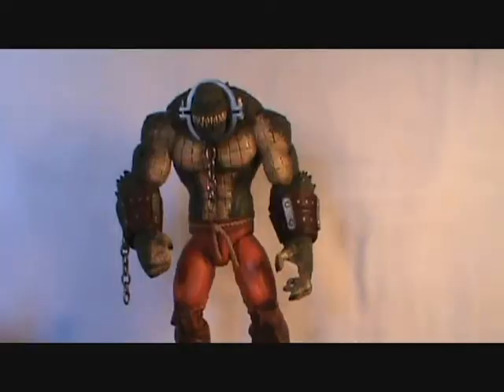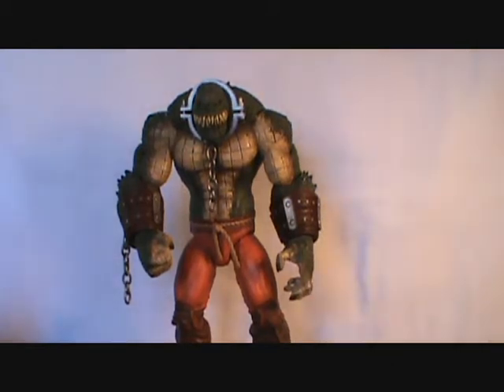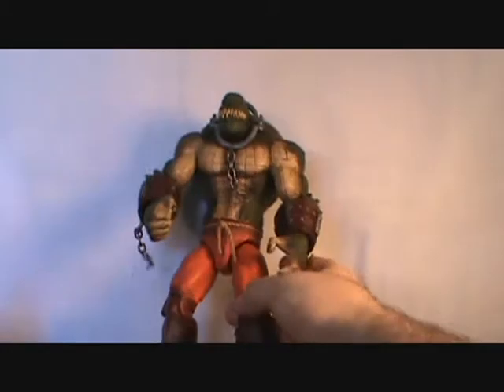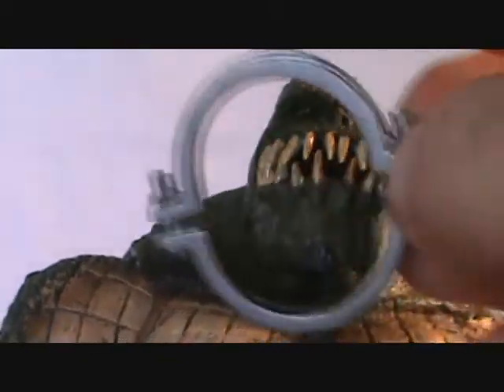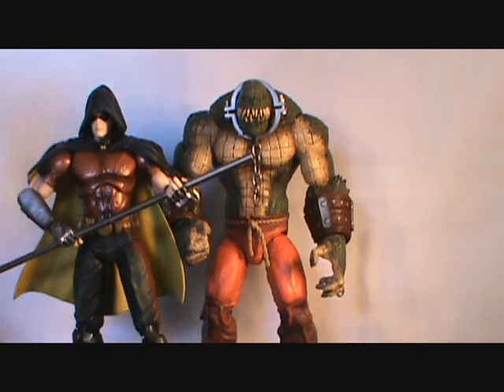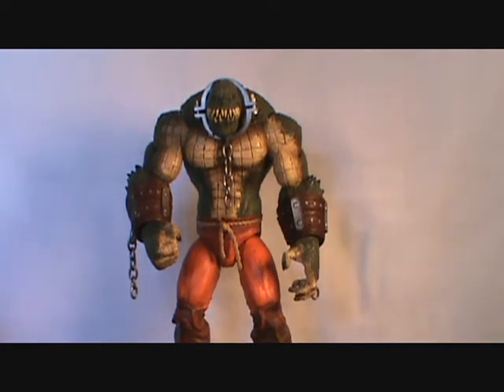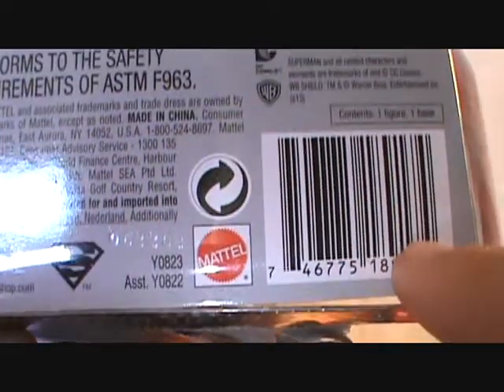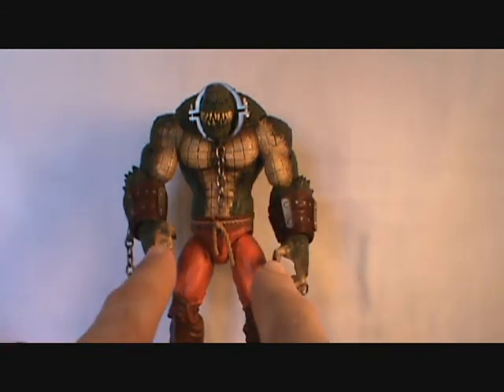Robs Rogues # 145 - Killer Croc - Batman Arkham City -DC Collectibles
Today we are looking at my ONE piece Croc set!
odcdatsme broken Killer Croc (he sent me this one)